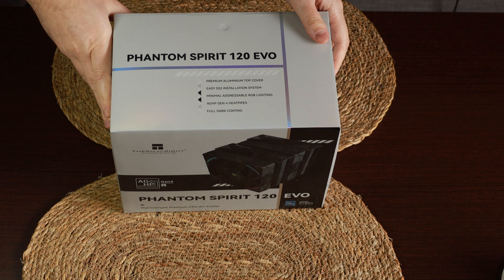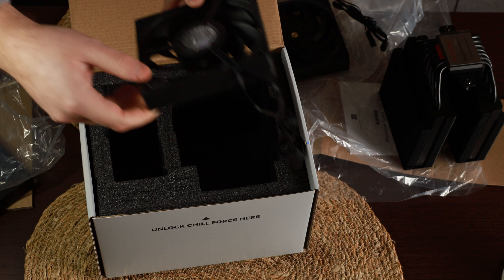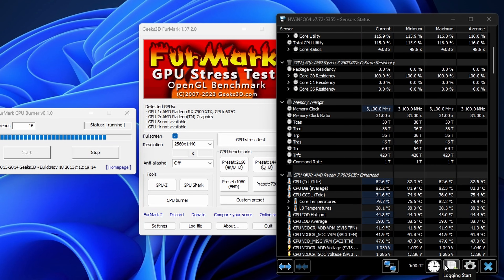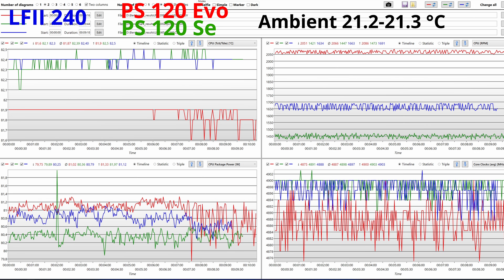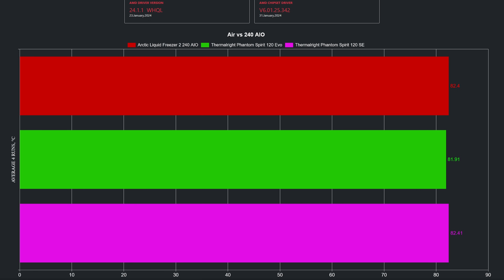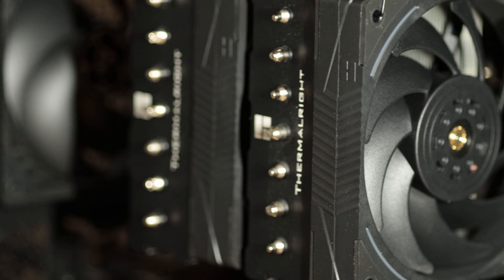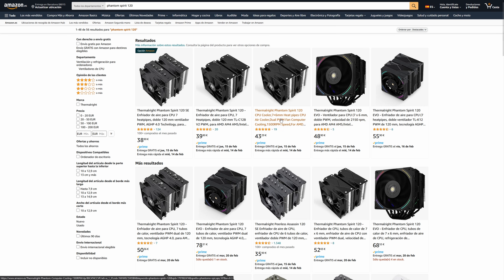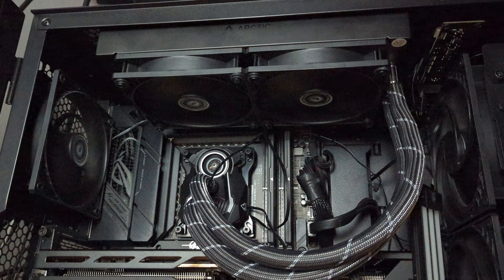Air vs 240mm AIO Phantom Spirit 120 Evo vs Liquid Freezer II 240 vs PS 120 SE | 7800x3d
A comparison of air vs water cooling, Air vs 240mm AIO, Thermalright Phantom Spirit 120 Evo vs Liquid Freezer II 240 vs Phantom Spirit 120 SE | Air vs  240mm AIO on a 7800x3d.

GPU: Sapphire RX 7900 XTX Pulse
CPU: AMD Ryzen 7 7800X3D PBO Curve All Core -15
Motherboard: ASUS ROG STRIX X670E-F GAMING WIFI
CPU Cooler:  Thermalright Phantom Spirit 120 SE
CPU Cooler:  Thermalright Phantom Spirit 120 Evo
CPU Cooler:  Arctic Liquid Freezer II 240
Case: Lian Li LANCOOL II Mesh Type C
PSU: BeQuiet!  STRAIGHT POWER 850W Platinum
SSD Games: Samsung 980 PRO M.2 NVMe SSD, 2 TB, PCIe 4.0
SSD OS: MSI 480 PRO M.2 NVMe SSD, 2TB, PCIe 4.0
OS: Windows 11 Pro Build 22631

0:00 Intro
0:24 Unpacking
0:49 Looks
1:16 Testing methodology
1:42 HwInfo64 CPU Cooler graphs
2:35 Average temps
3:03 PS 120 SE + Tk12 Fans
3:24 Gaming temps
3:38 My thoughts